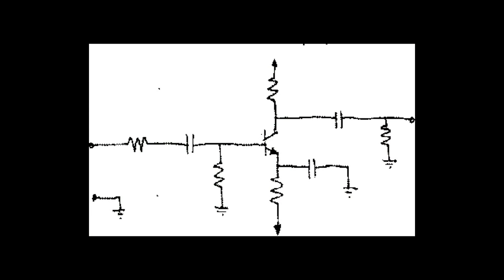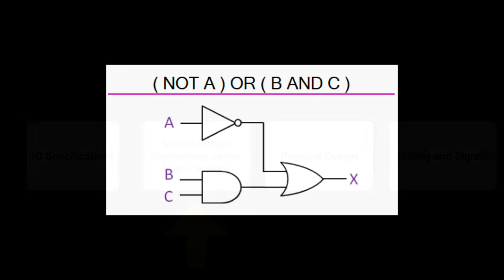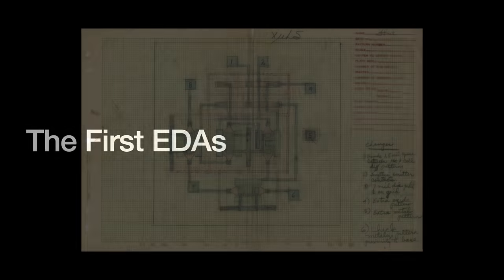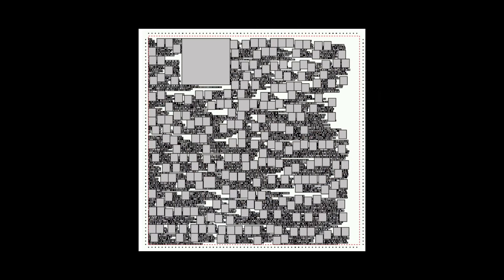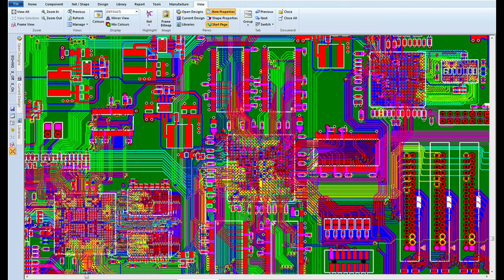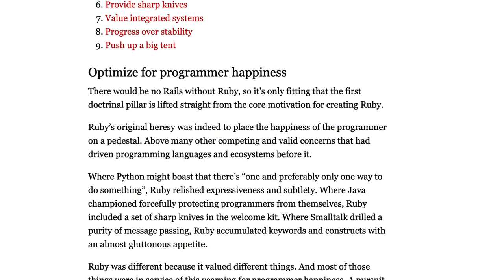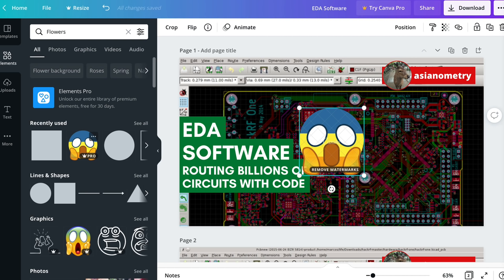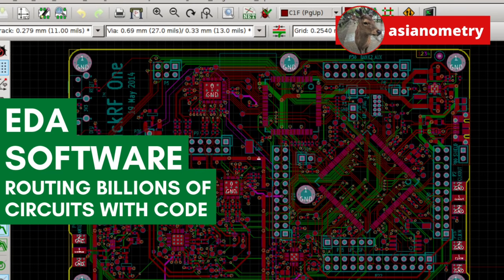Designing Billions of Circuits with Code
My father was a chip designer. I remember barging into his office as a kid and seeing the tables and walls covered in intricate diagrams and drawings. I watched him work in fascination as he painstakingly drew lines I did not understand.

These days, nobody draws circuits anymore by hand. In this video, we are going to dive into a critical software tool for chip designers - Electronic Design Automation or EDA. Without this unheralded software, many of today's most advanced chips cannot be made.